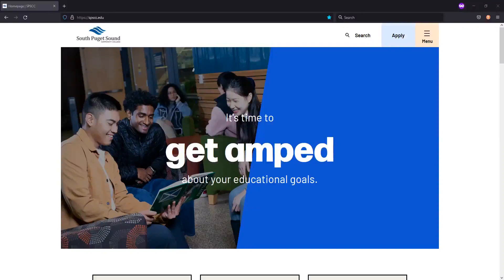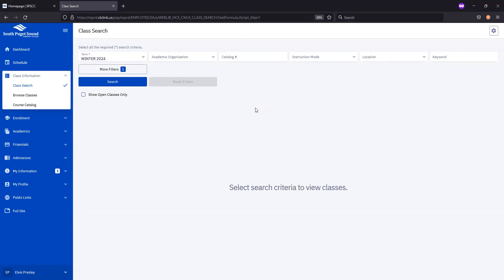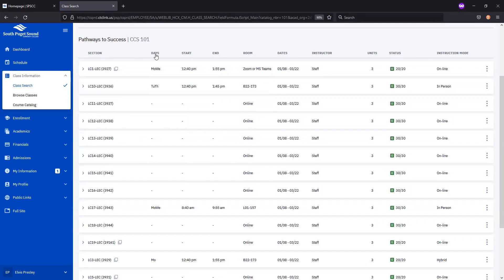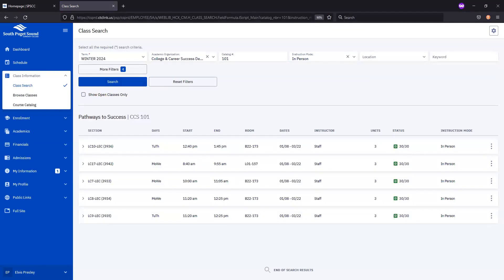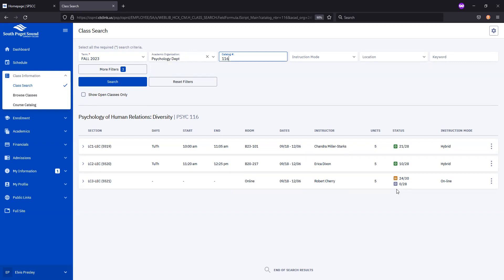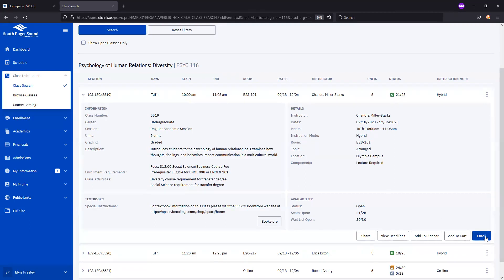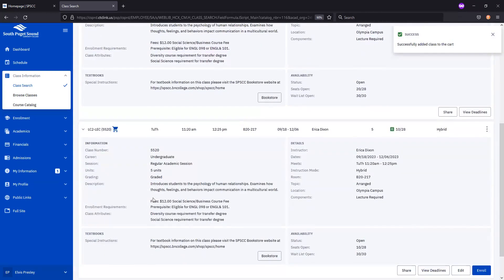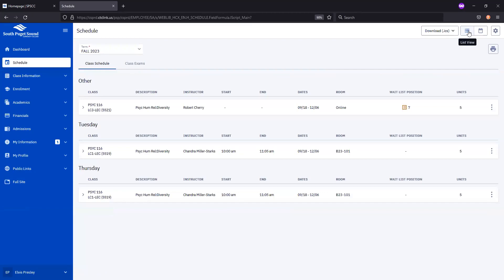How to Register in ctcLink